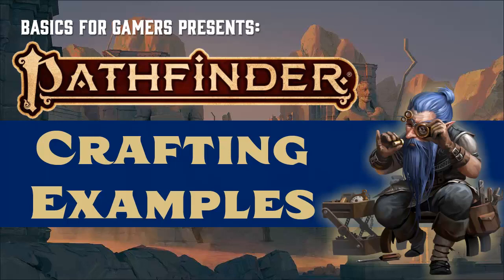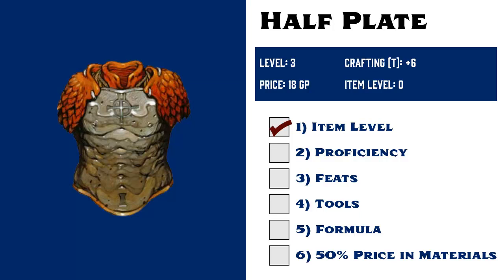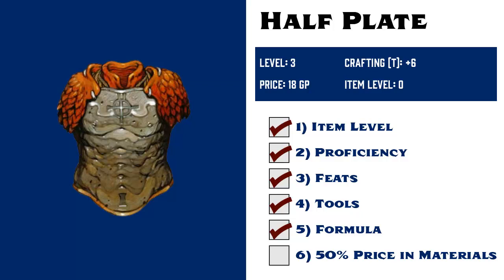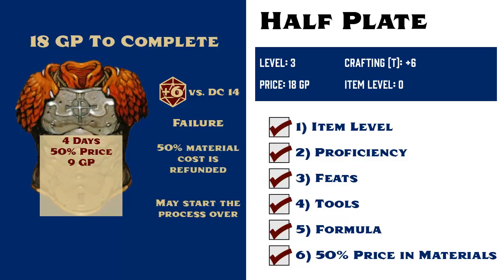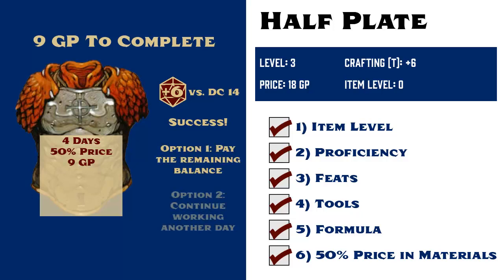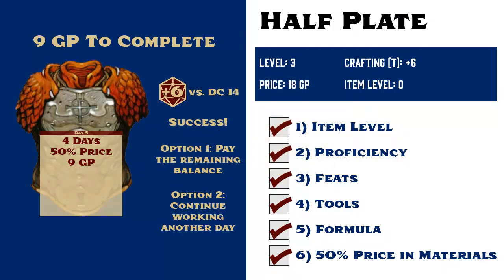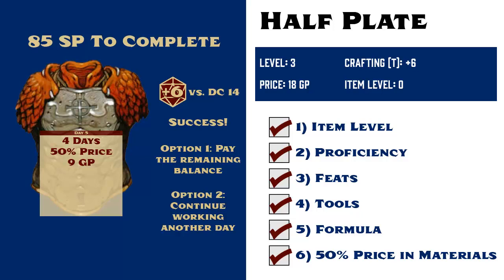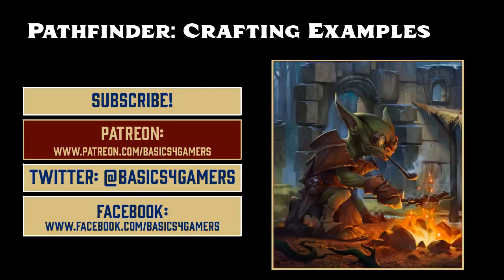Pathfinder (2e): Crafting Examples Part 1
This is a companion to our Basics of Crafting Part 1 video, so make sure you view that first if you haven't already done so: